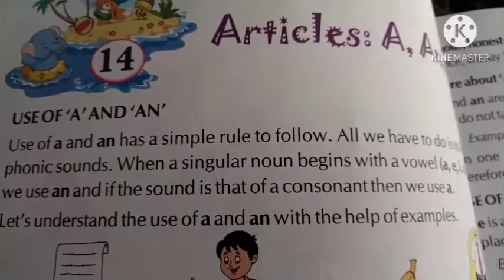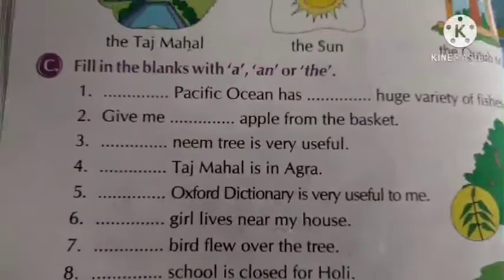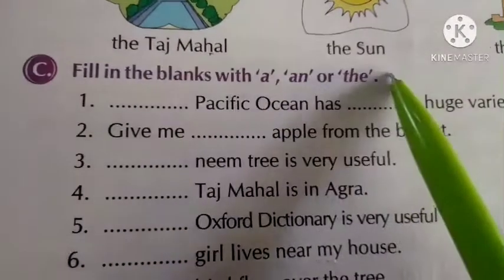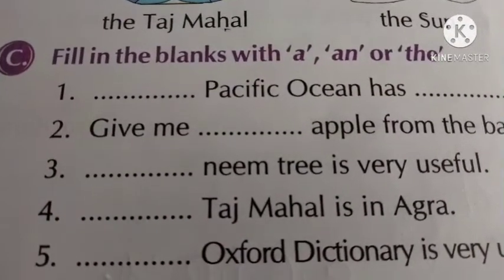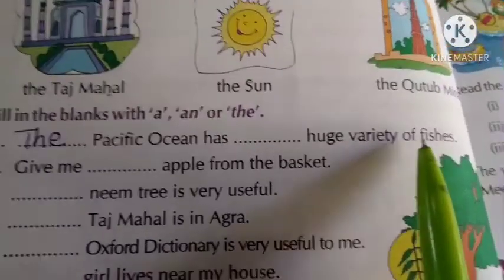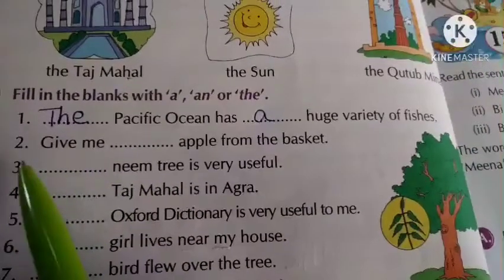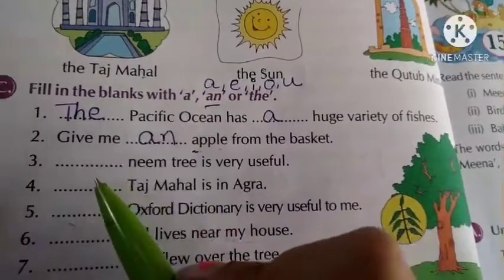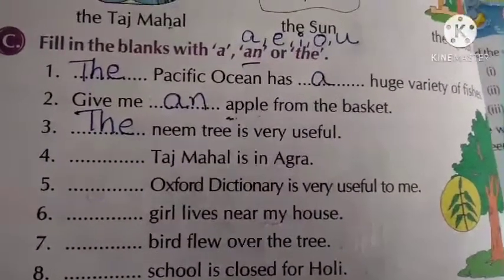std-3rd Grammar chapter no-14 Article A, An, The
from text book page no 50